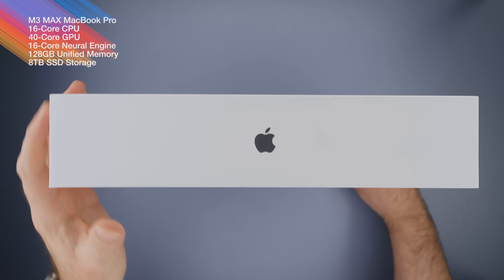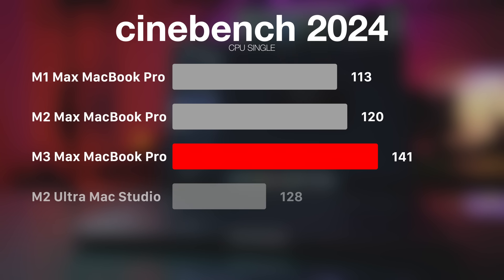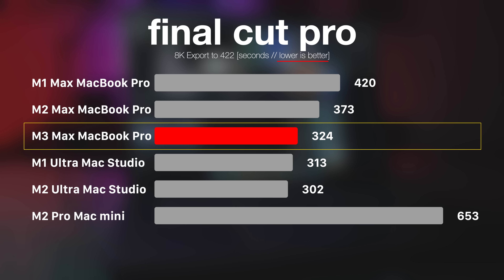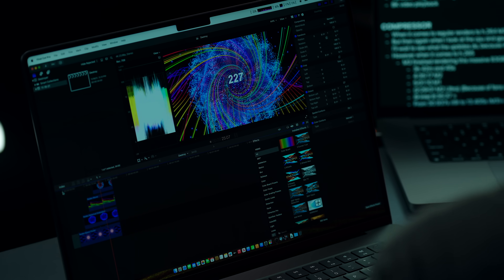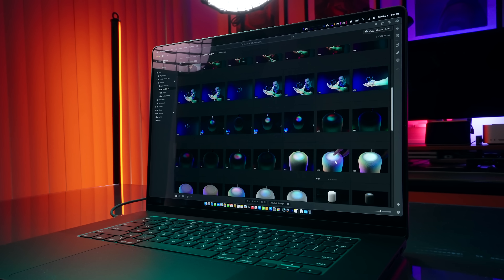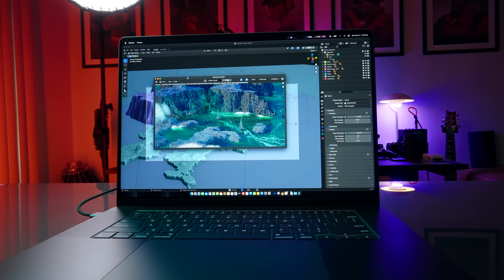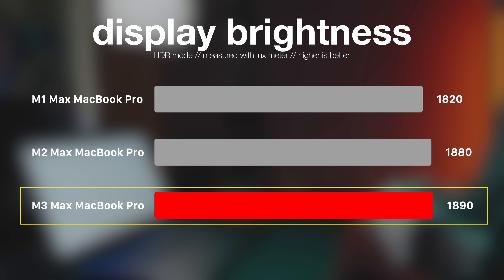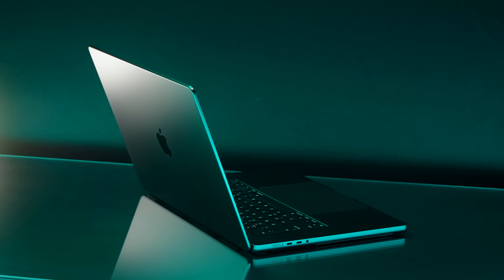M3 Max MacBook Pro Review, Test and Comparisons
Maxed out version of M3 Max MacBook Pro is simply insane! In this video you'll find tests and comparisons to M2 Max MacBook Pro, M1 Max MacBook Pro, M2 Ultra Mac Studio and other Macs.

Chapters
0:00 Maxed out M3 Max MacBook Pro
1:00 Brent Rambo
1:07 Mini Intro
1:24 Geekbench 6
2:03 Cinebench 2024
2:42 Mini Intro 2
2:55 Disk Speed
3:10 My thoughts and experience with 8TB SSD Storage
4:30 Final Cut Pro
9:12 Compressor
10:45 Lightroom
11:22 Logic Pro X
12:06 Blender
12:57 Screen Brightness
13:57 My thought and experience on M3 Max speed
14:36 Why faster device is important
15:36 Hardware Accelerated Ray Tracing & Gaming
16:19 Gaming Mode
16:40 Cyberpunk and Spider-man should come to Mac
16:49 AV1 Decoder Explained
17:09 Space Black and Fingerprints
17:35 What stayed same
17:56 I want FaceID and Apple Pencil Support
18:10 New Wallpapers
18:29 Final Thoughts
18:56 What do you think?

🟠 Sony Alpha FX3 - No Review Needed :)

🟡 Sony FE 20mm F1.8 G - Vlogging, Outside

🎙️AUDIO
🟤 Sony ECM-B10
🟤 Sennheiser MKH 50P48
🟤 Zoom F3
🟤 Sony ECM-B1M
🟤 Sony ECM-G1

🏮LIGHTS
⚪️ Aputure 300D II - Key Light
⚪️ Amaran P60x - Fill Light
⚪️ Amaran 100d - Hair Light
⚪️ Amaran P60x - Desk Light
⚪️ Amaran COB 60d - Desk Light
⚪️ Aputure MC RGBWW
⚪️ Aputure B7c
⚪️ Aputure MT Pro

🧩 VIDEO Editing
🔵 Final Cut Pro